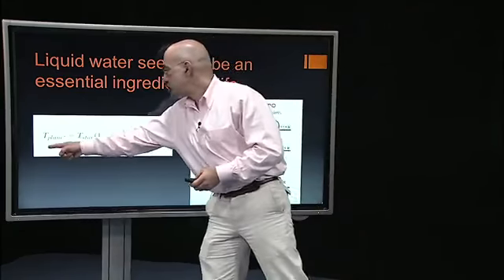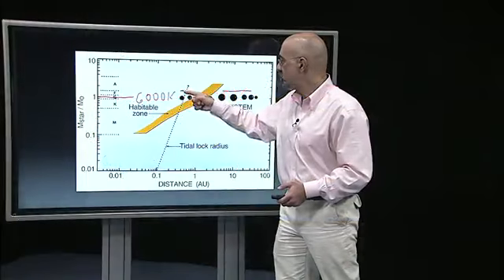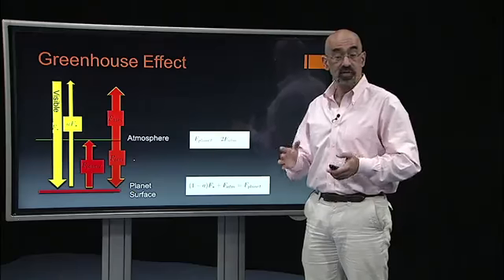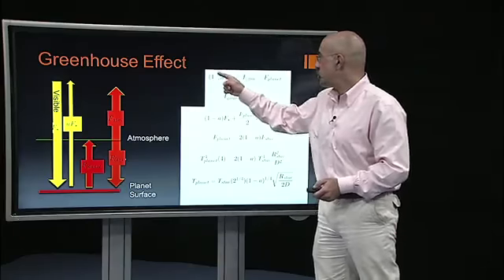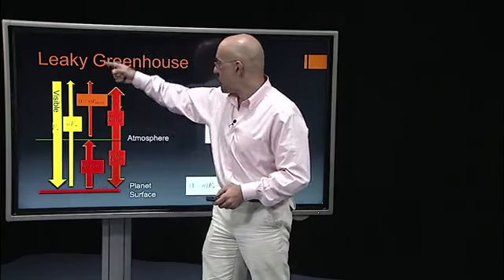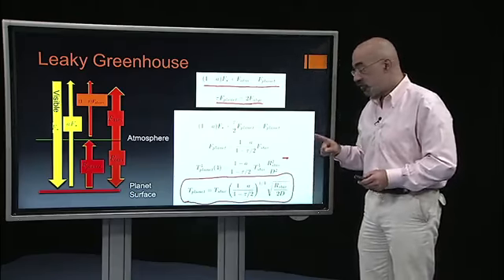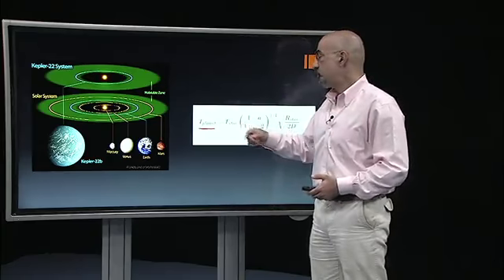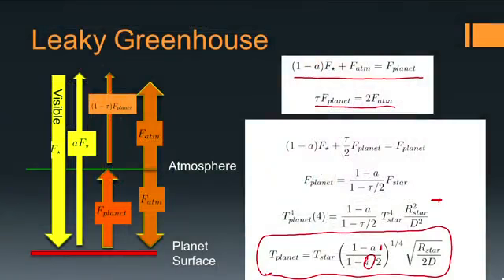3.2 - Coursera: Imagining Other Earths - Habitable Zone and Goldilocks